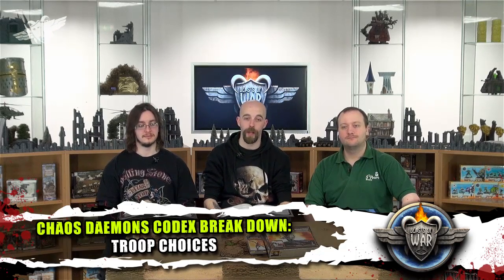Chaos Daemons Codex Break Down: Troop Choices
Day two of the Chaos Daemons Codex Break Down and the guys are moving on to have a quick look at the troops section of this monstrous tome before delving into the darker secrets of the Warp!